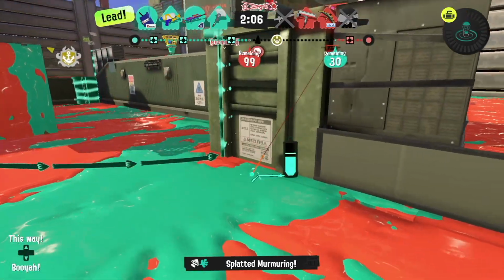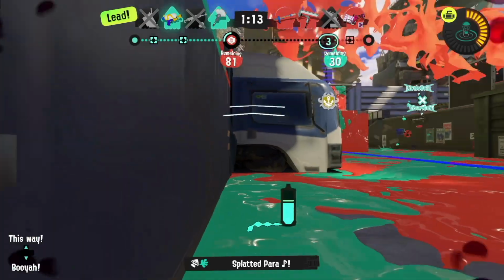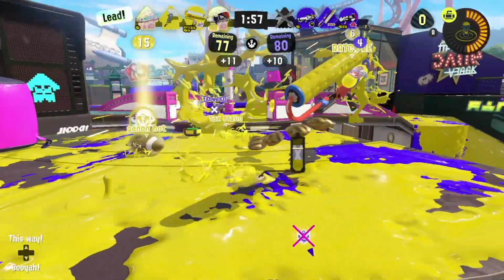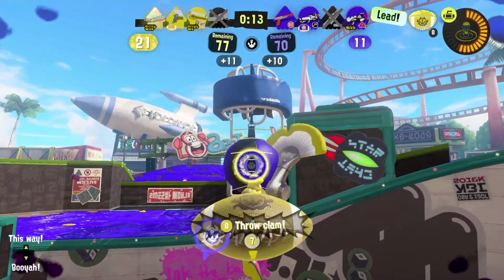The Painbrush: Low Ink Simulator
This weapon definitely got the Big Swig/Snipewriter treatment to start the season. But I see great potential with it!